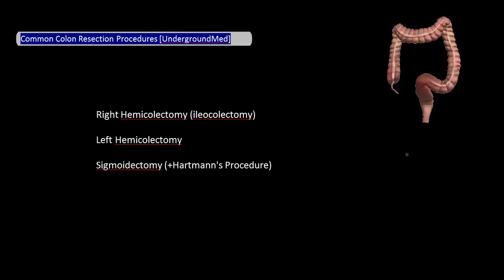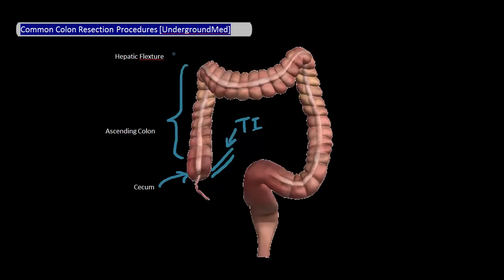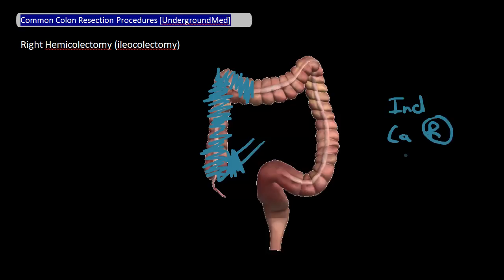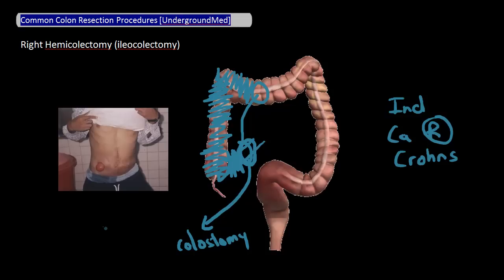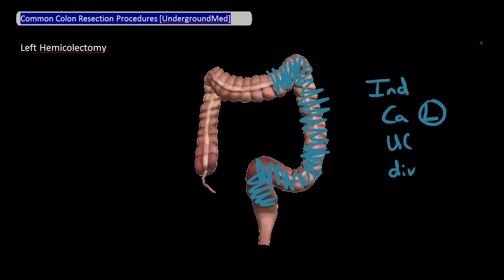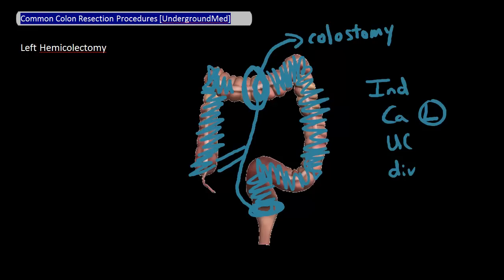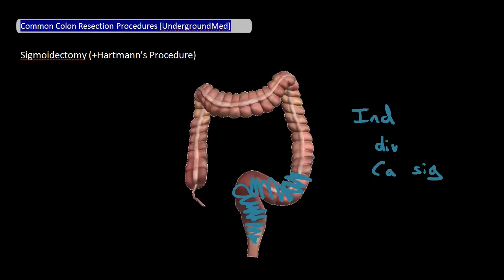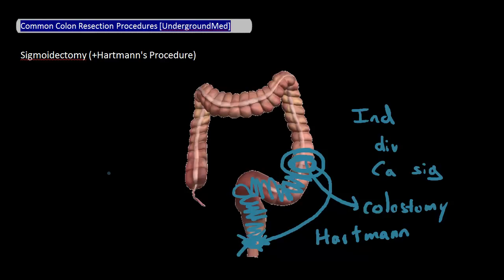Common Colon Resection Procedures [Undergroundmed]